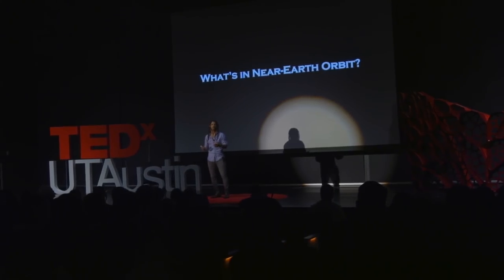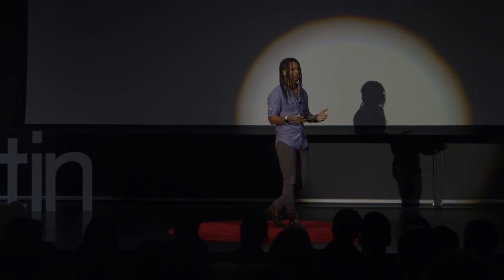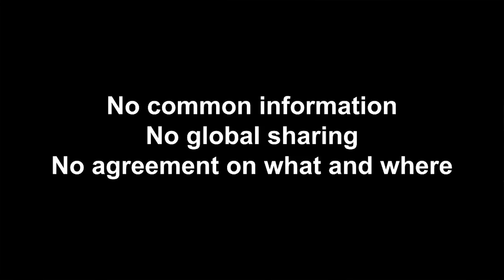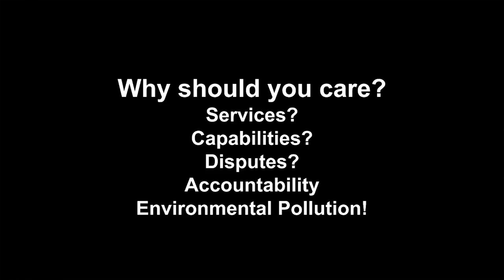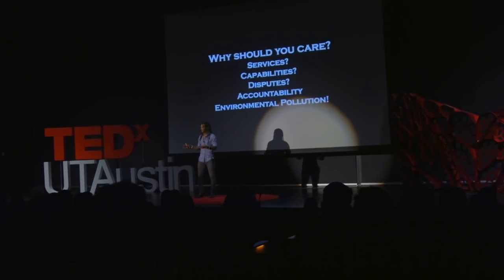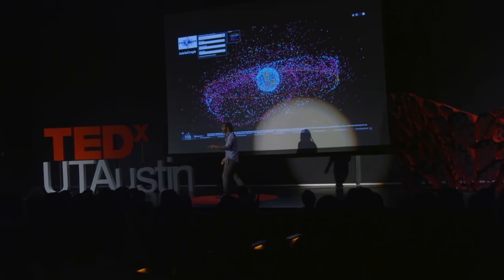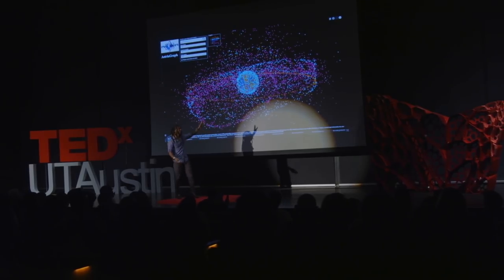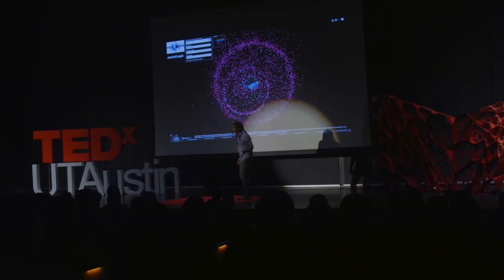Is Outer Space Sustainable? | Moriba Jah | TEDxUTAustin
With the onset of the space race, humans continue dumping more and more objects into outer space. Guess what? Most of the stuff we put up there doesn't come back! These abandoned objects explode, collide and act as hazards. Moriba enlightens us with the politics of outer space and how a sustainable outer space is necessary for our 21st century lifestyle!

Thanking Driss Elmeloud (@iamdriss) for the opening gears animation reel.  Moriba is currently the director for Computational Astronautical Sciences and Technologies (CAST) at UT Austin and hopes to present his work to the entire world with TED. Prior to UT, Moriba worked in the Air Force Research Laboratory and NASA’s Jet Propulsion Laboratory, where he was a Spacecraft Navigator on a handful of Mars missions. He represents 5 of the largest aerospace organizations, is an elected Academician of the International Academy of Astronautics, and has served on the US delegation to the United Nations and testified to Congress for outer space matters. This talk was given at a TEDx event using the TED conference format but independently organized by a local community.